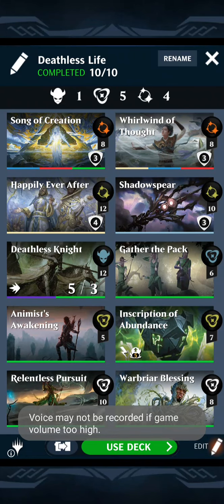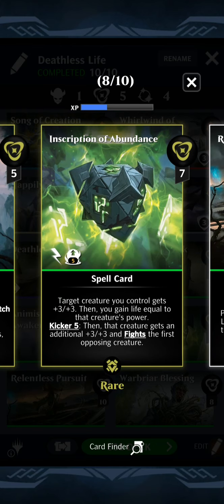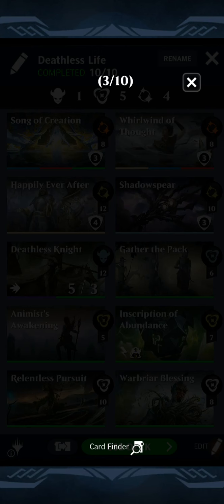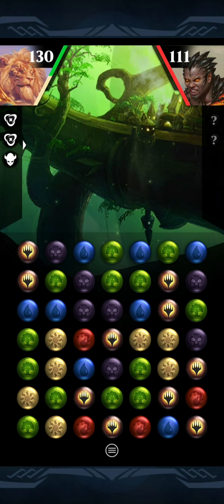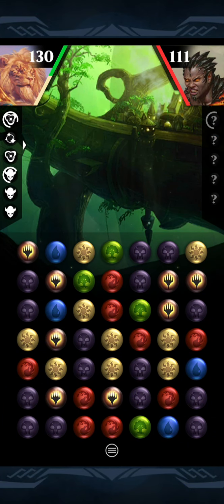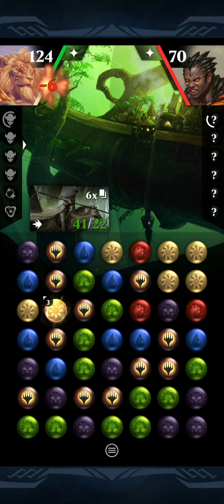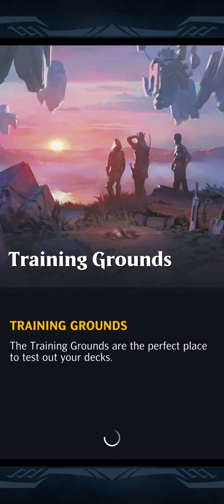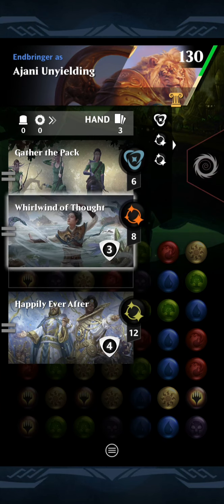Deathless Knight is a Boss with Ajani Unyielding MTGPQ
Ressurect an army of Deathknights with the most unlikely planeswalker!